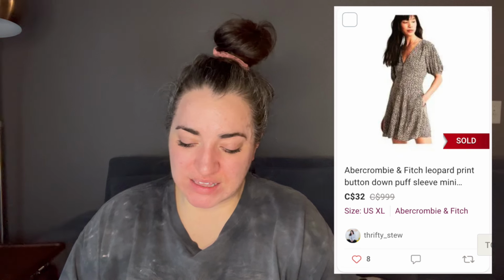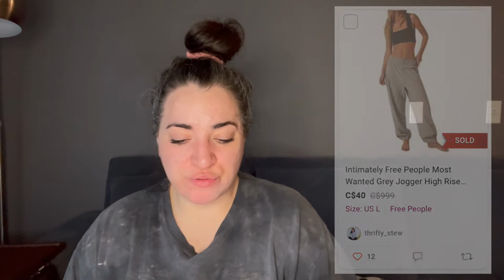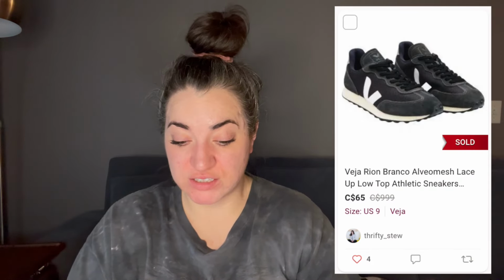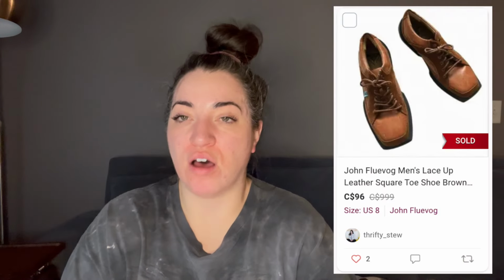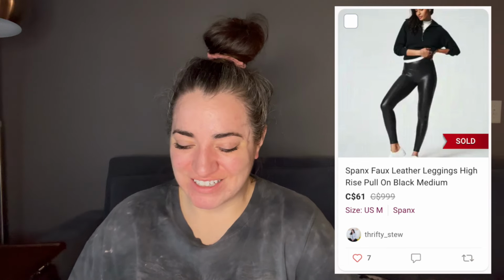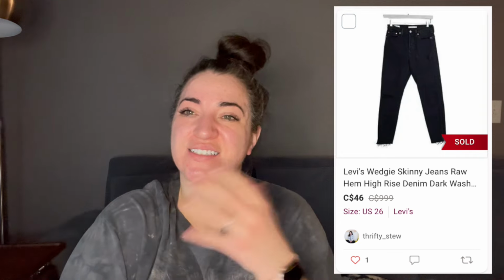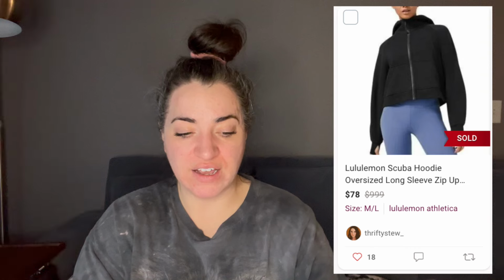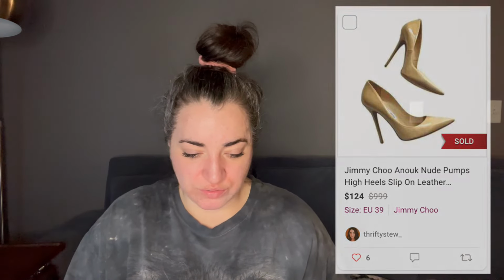WHAT SOLD ON POSHMARK | Sales on Poshmark Canada and US February 2024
Although I haven't been uploading as much, I'm definitely still working away behind the scenes. My strategy has changed but we are still focused on higher ASP sourcing and sales and it's been paying off. Watch till the end to see how much I made!

Try Poshmark Sidekick free 7 days - no credit card required - automate your Poshmark business use code: 8721

Amazon wish list:

AMAZON STOREFRONT: